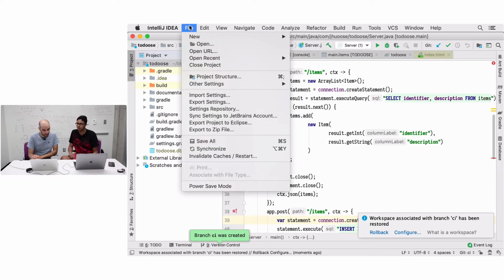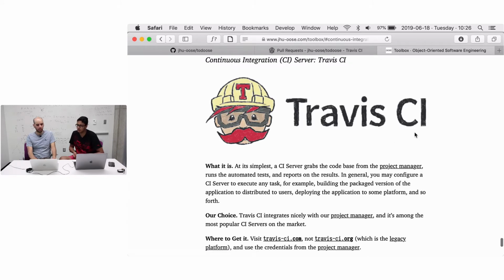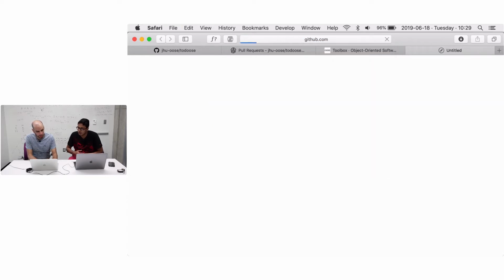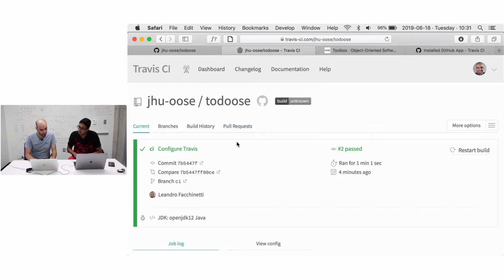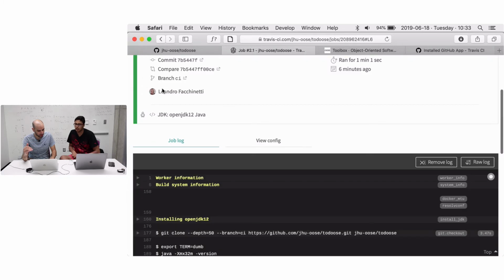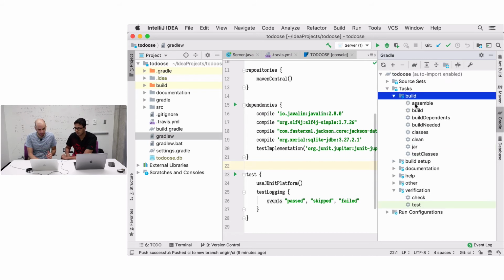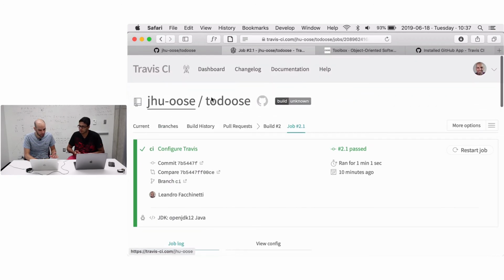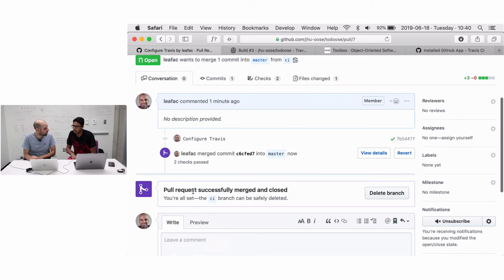TODOOSE · Part 15 · Continuous Integration